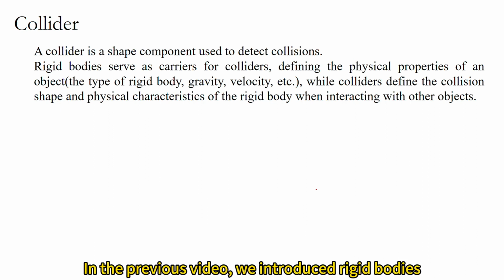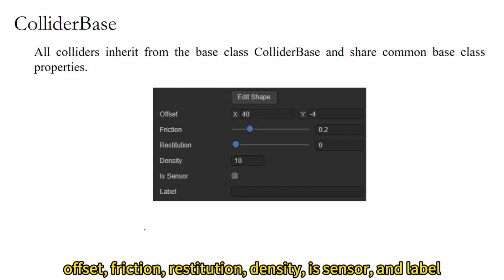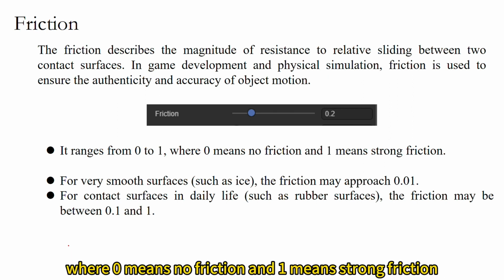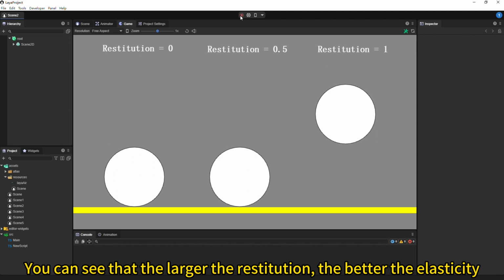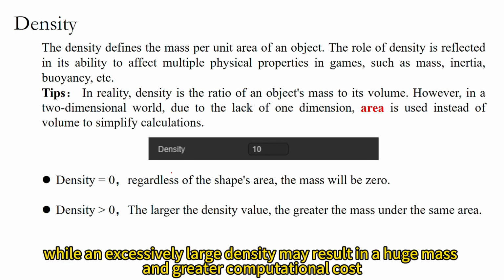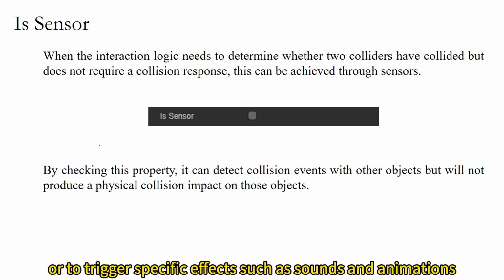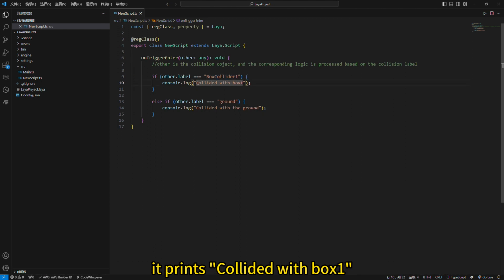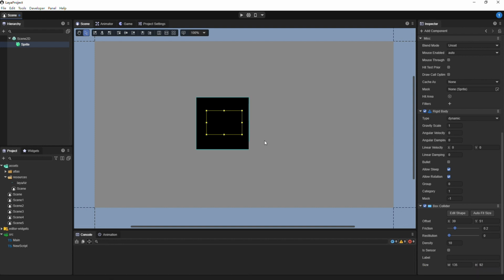Collider Base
Introduction to the Base Properties of Box2D Physics Collider